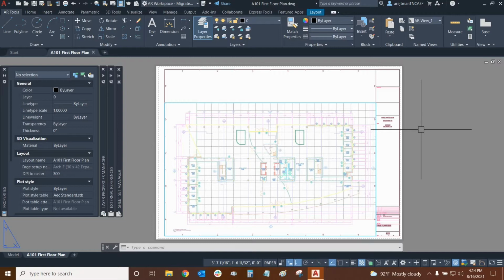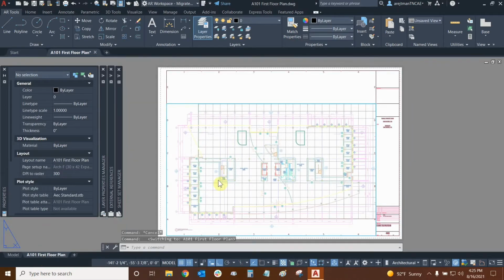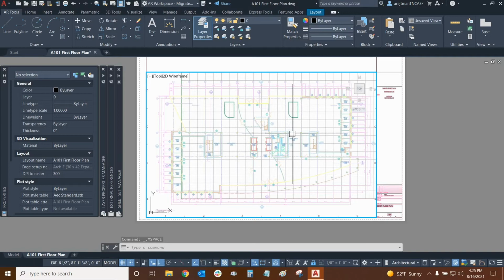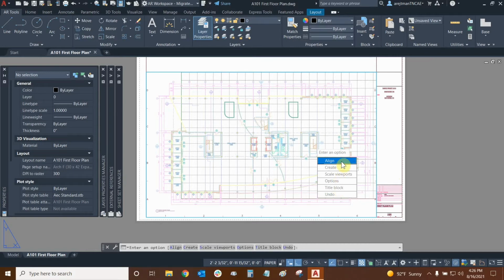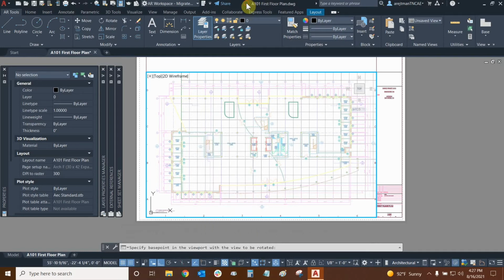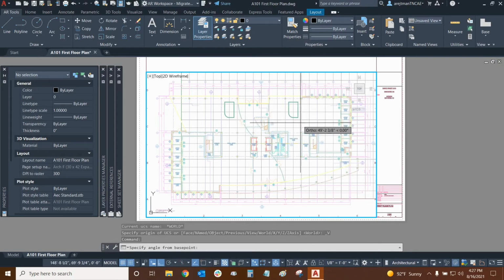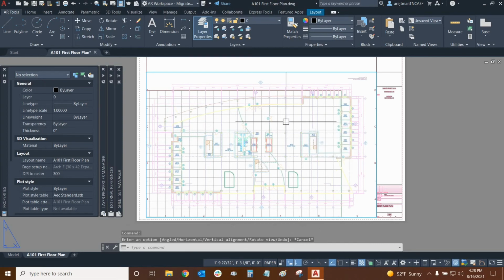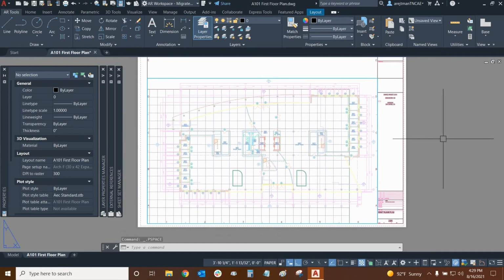Rotate Viewports with MVSETUP in AutoCAD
Join our AEC Technical Specialist Ariel Rejtman as he demonstrates how to rotate viewports with the MVSETUP command in AutoCAD.